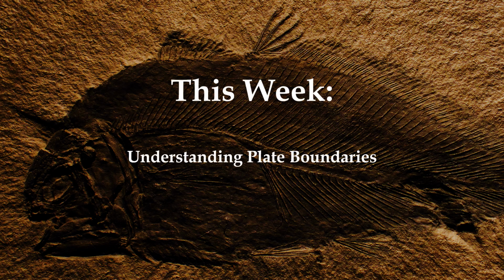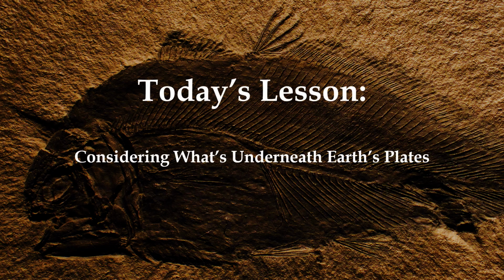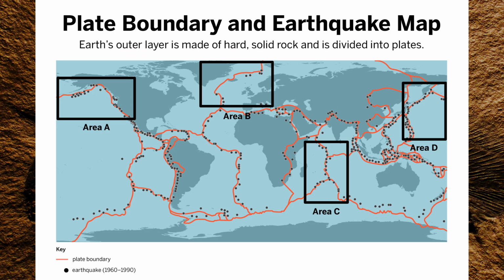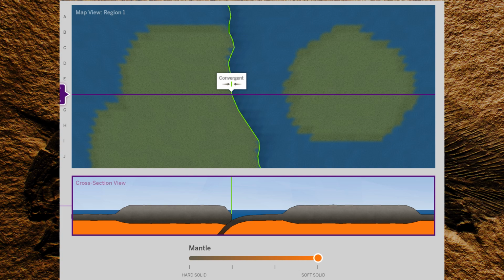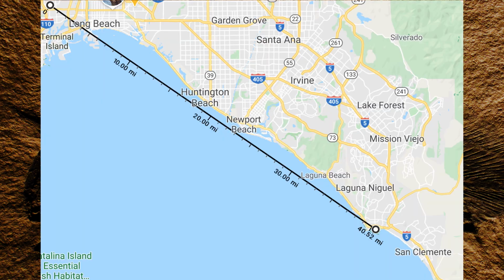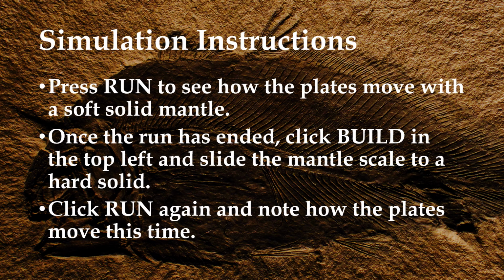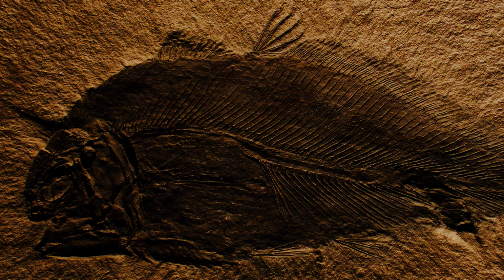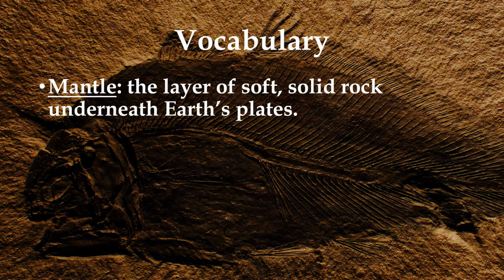Plate Motion 2-1